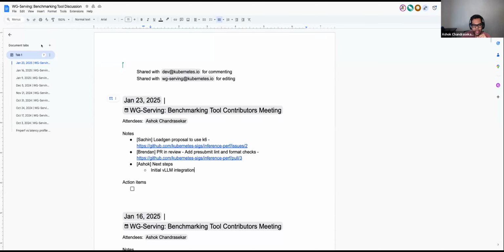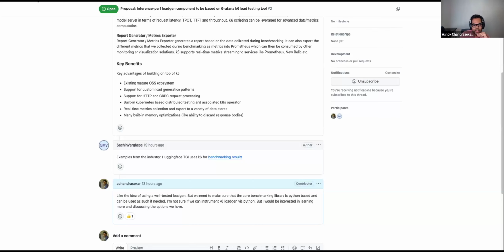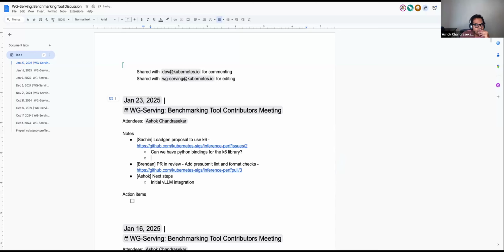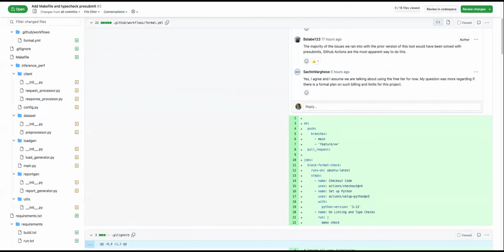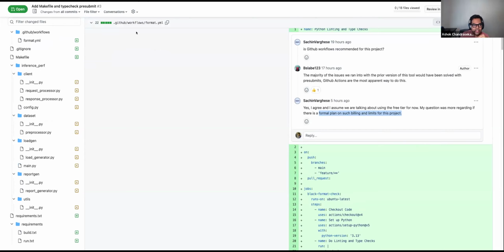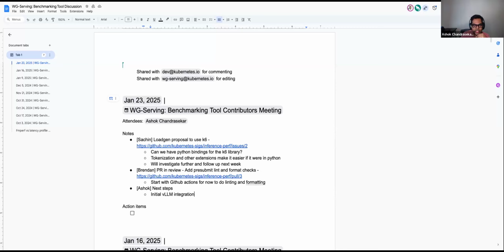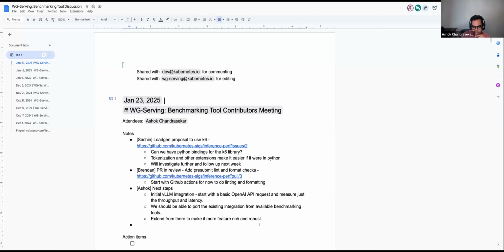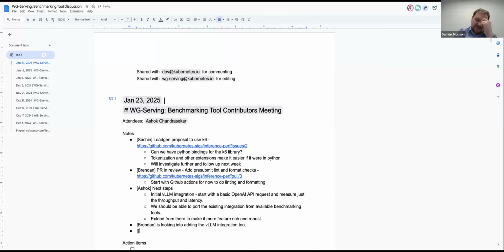[WG Serving] Benchmarking Tool Contributors Meeting 20250123